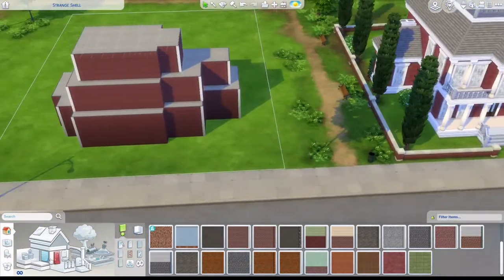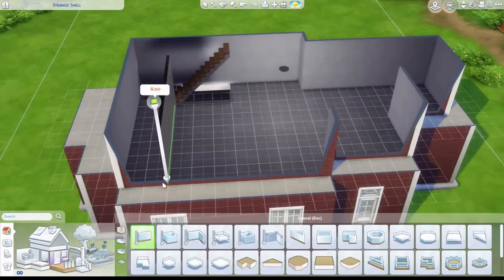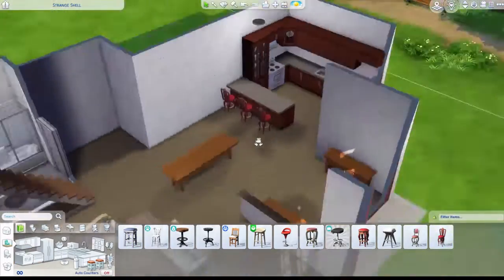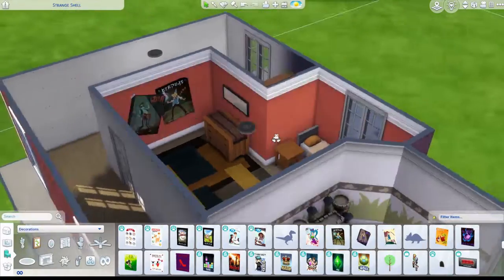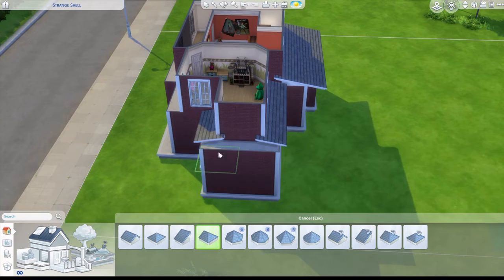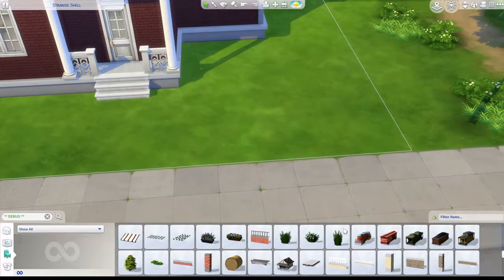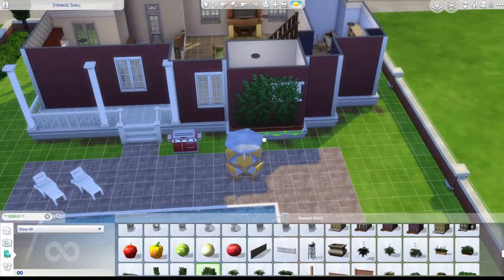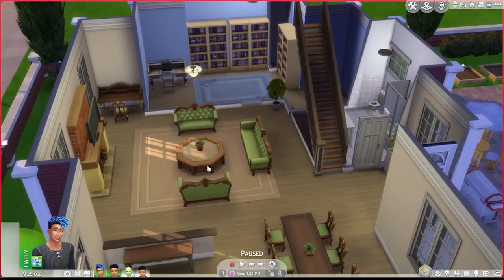Strange Shell Challenge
I am attempting yet another shell build

★ Sims 4 - Shell Challenge

0:00 Intro
1:00 Furnishing
10:15 Roofing
19:09 Touring